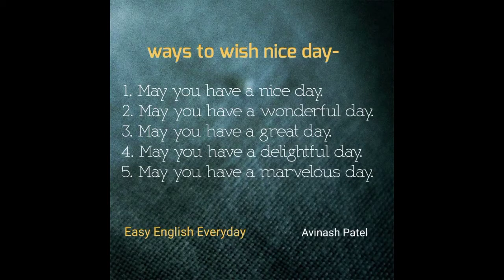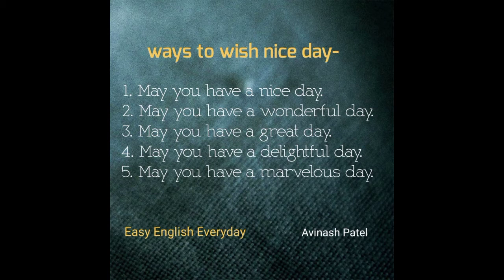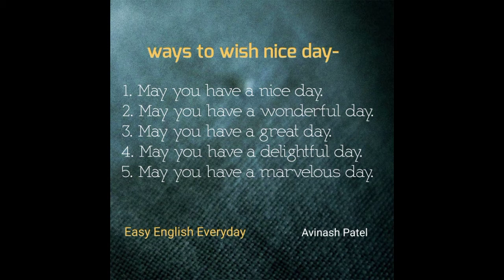How to wish a nice day || Ways to say nice day || Hava a nice day in different ways